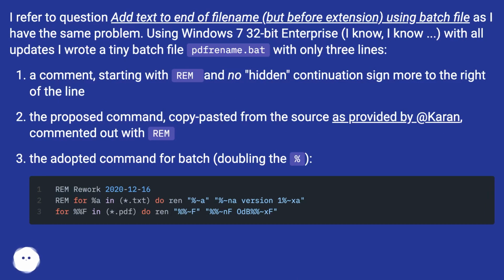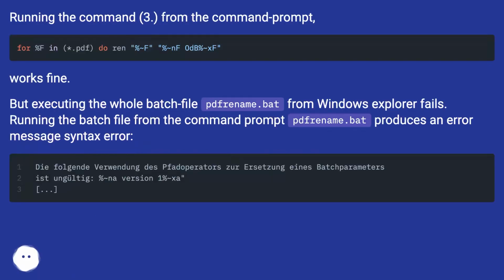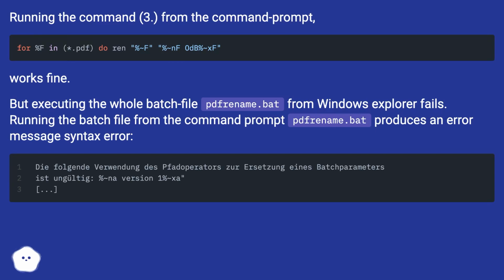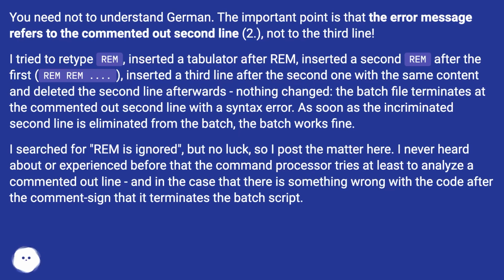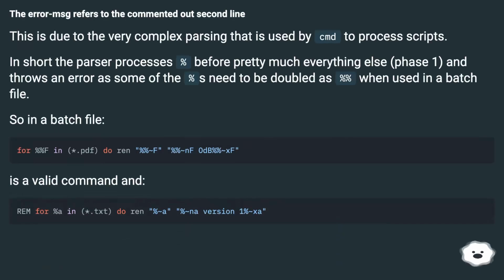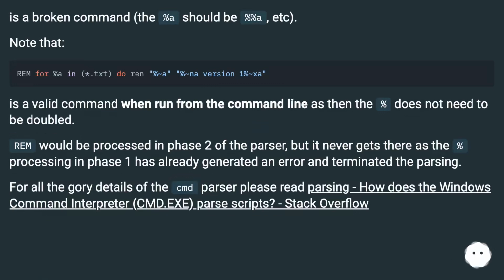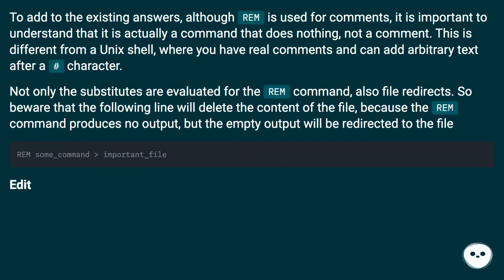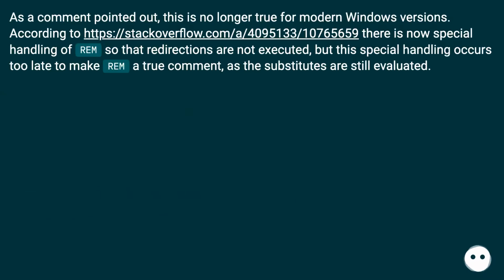Why does this batch file fail on a "REM" line?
Chapters
00:00 Why Does This Batch File Fail On A "Rem" Line?
01:46 Accepted Answer Score 52
02:54 Answer 2 Score 11
03:21 Answer 3 Score 10
04:17 Answer 4 Score 0
05:38 Thank you